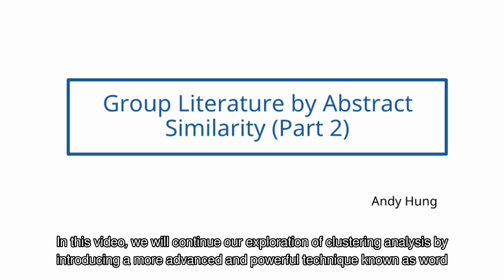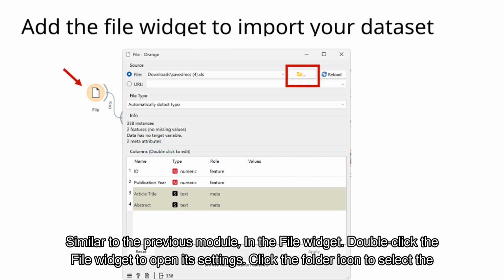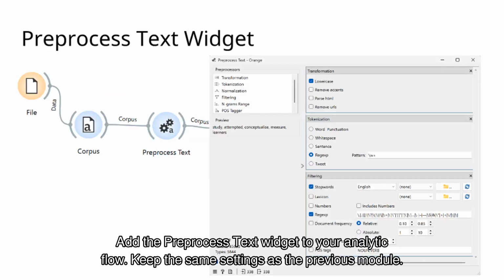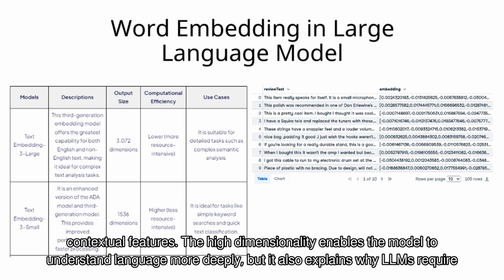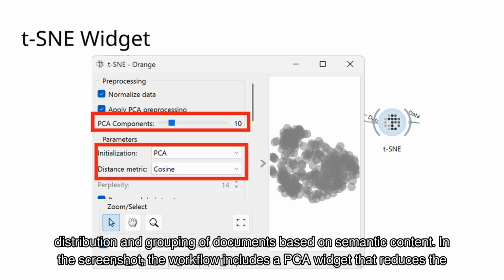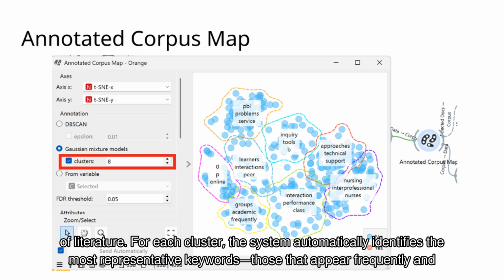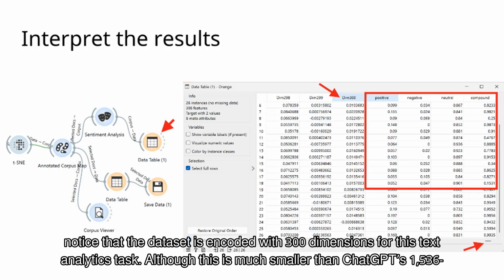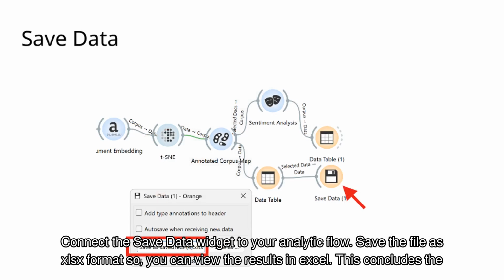Group Literature by Abstract Similarity and Sentiment Analysis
This is a tutorial video for EDTECH 597: Research Methods and Text Analytics using AI